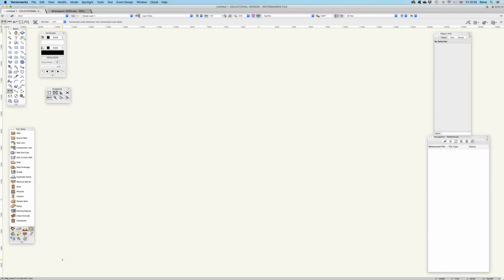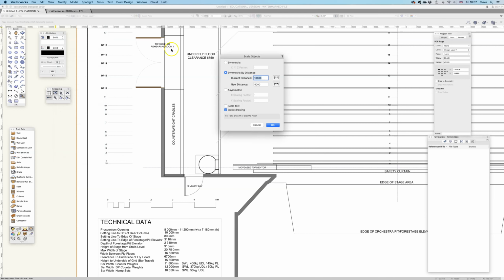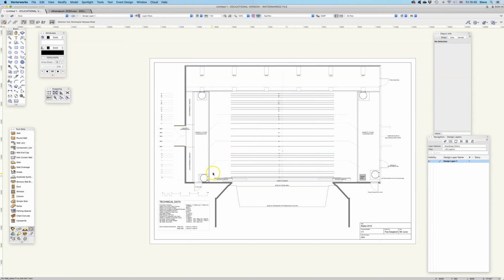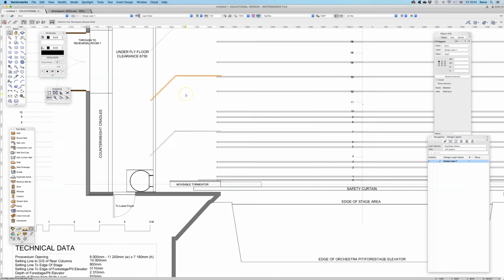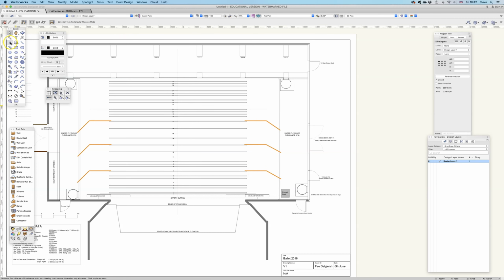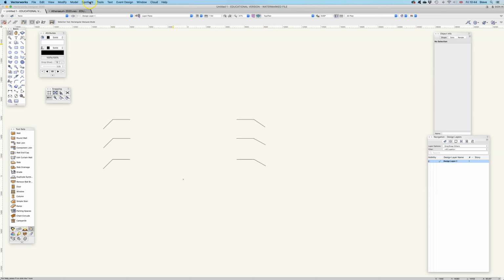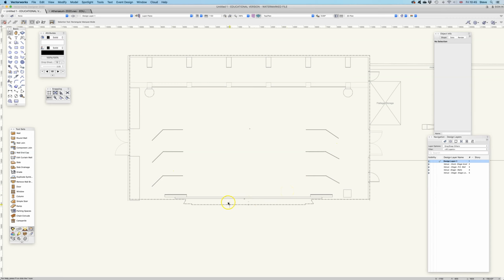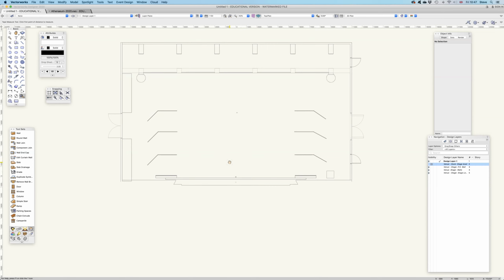Tracing a PDF and Overlay a Reference File